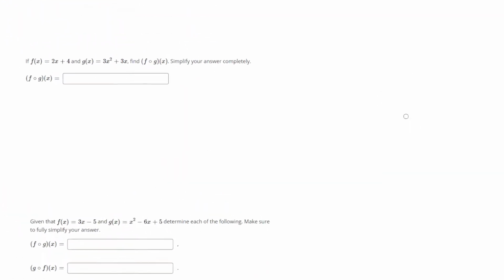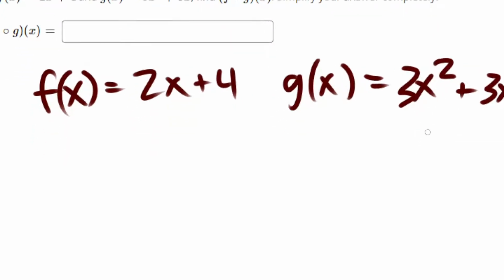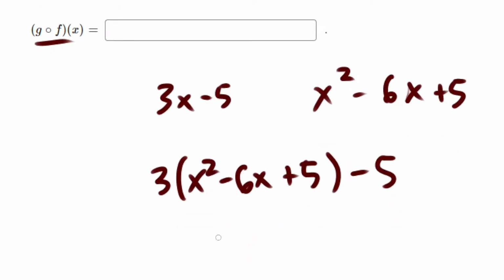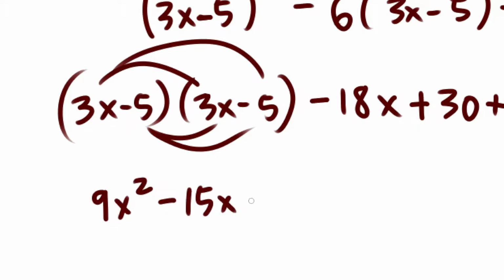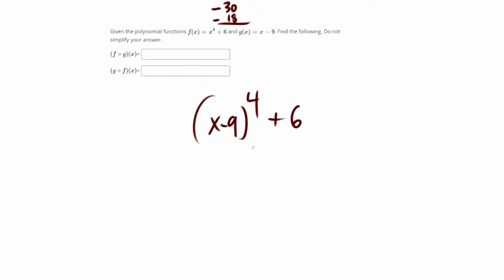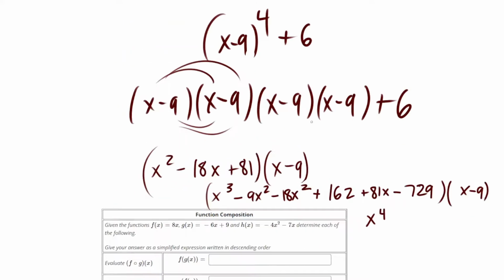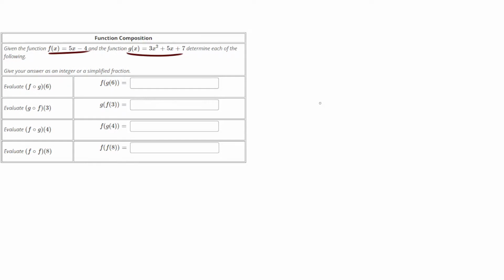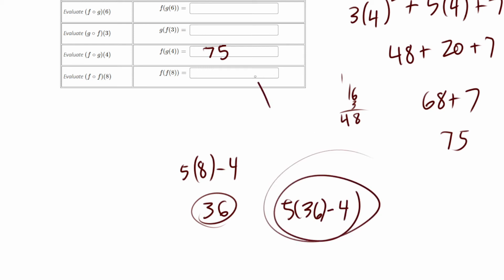1015 Chapter 3.2.2: The Composition of Polynomial Functions